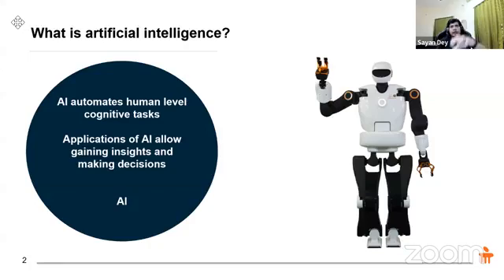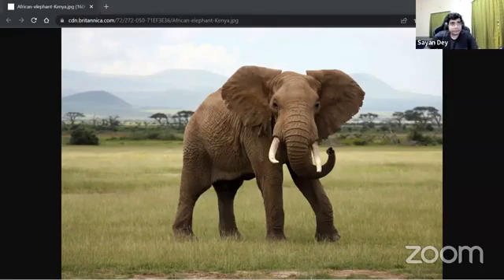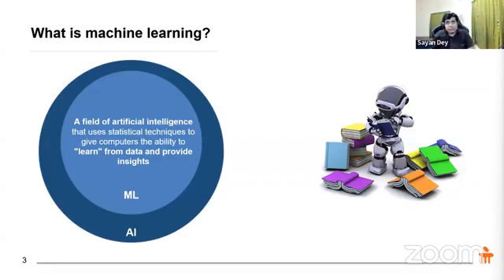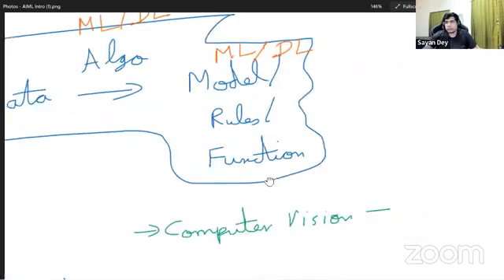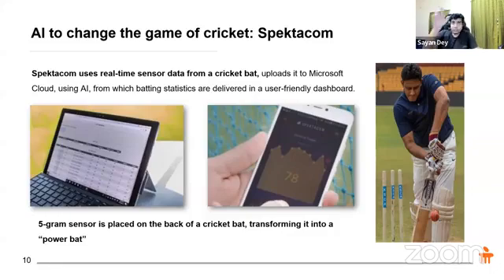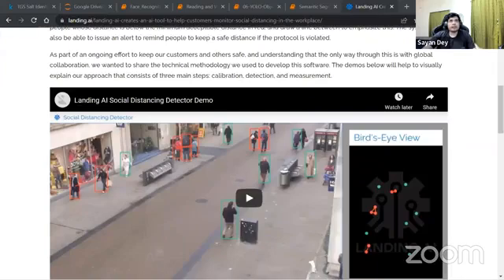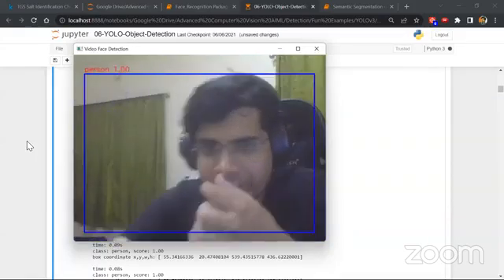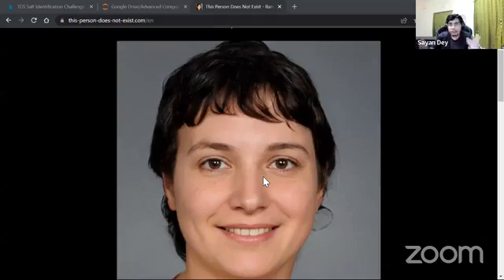AI and ML: Deconstructing the jargon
Think Tesla’s autopilot cars and you may realize that we live in an era of not just problem solving but rather intelligent problem solving which is hard set on technology.

It is Artificial Intelligence that enables human intelligence in our future machines. Data science, Machine Learning and Artificial Intelligence have proven to be the key to making informed decisions, driving new lines of revenue, attracting new customers, and optimizing costs of business operations. Join this session to understand how these domains are interdependent, coherent parts and learn from real life examples.

Key highlights include:
• Deconstructing the jargon (AI/ML/DL)
• Real life industry applications of AI
• Computer Vision case study using CNN
• Real time face tracking and object detection using YOLO (live demonstration)
• Kaggle Salt Identification Challenge
• Exploring the world of DeepFakes using Generative Adversarial Networks [GAN]